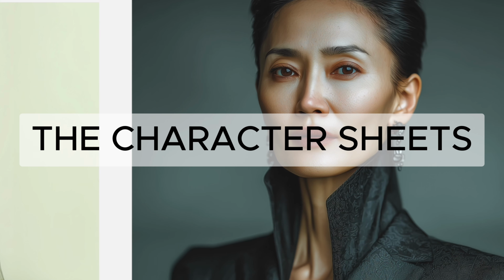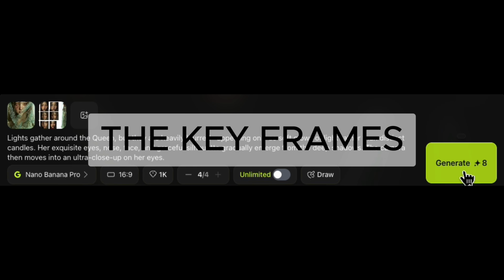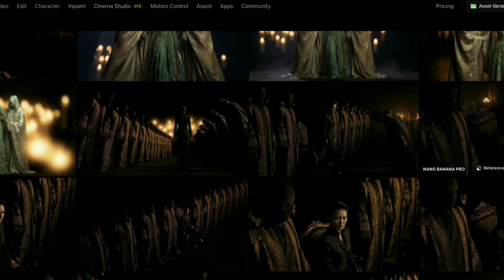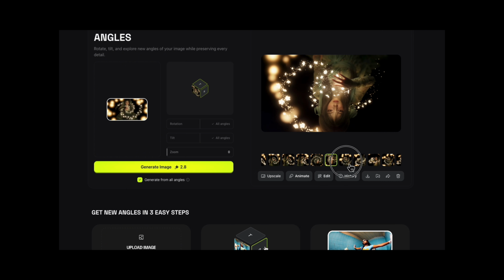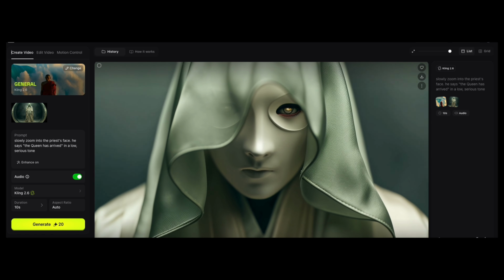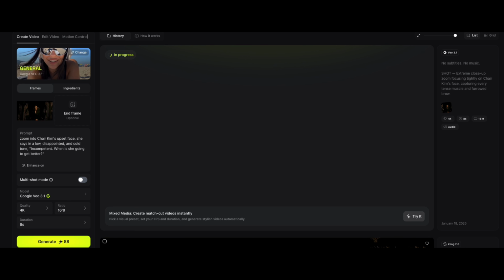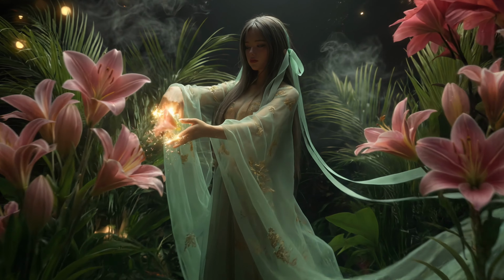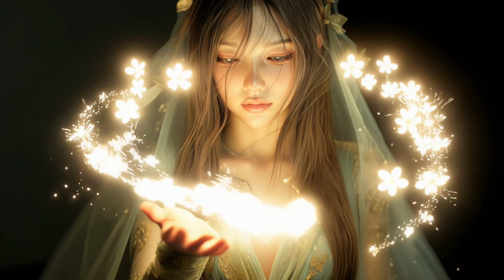☠️WARNING☠️ How Higgsfield AI Ghosted Me After Creating a Paid Promotion Video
✨ This video was created in a paid partnership with Higgsfield AI

☠️ warning to creators ☠️

The instructions in this video is still valid and I use this workflow for contents. Just warning contents creators out there if Higgsfield approaches you to be their long term creative partner, be careful.

They just paid me only half of the amount they promised which took a lot longer than agreed , and disappeared after exchanging few emails when I escalated this issue.

The monetary reward was so trivial I don’t even care, but how they communicate with creators, how there’s no direct contact from the company and everyone I talked to seem to be contracted marketing /communication agency and etc- everything made me skeptical about this company.

So be careful when you have anything to do with Higgsfield! I had very weird feelings.

In this video, I’ll walk you through my professional workflow—from generating production-ready 4K character sheets with Nano Banana Pro to creating scenes with native audio using Kling 2.6.

✨  Key Moments (Tutorial Timeline):

0:00 Highlights & Intro
0:38 The Script: Planning your story
0:51 The Character Sheets: Nano Banana Pro for identity control
1:47 The Key Frames: Building the seeds of your video
2:05 The Storyboard: Organizing your vision
2:49 Angles: Infinite camera setups from one image
3:41 Voice in the Video: Directing your actors
4:35 Kling 2.6 vs Veo 3.1: Choosing the right engine for the right shot
6:03 Cinema Studio: The first end-to-end filmmaking pipeline
7:00 Final Result & Outro